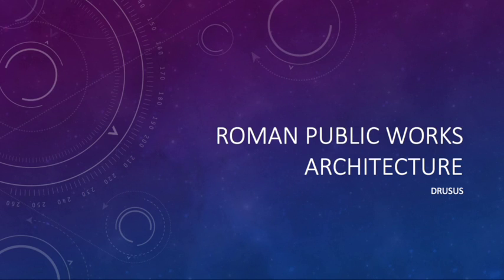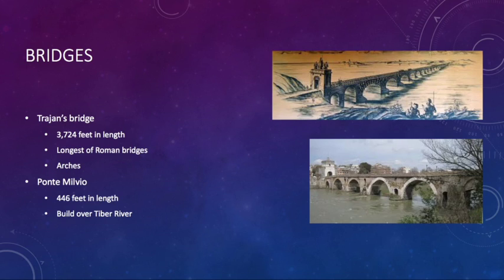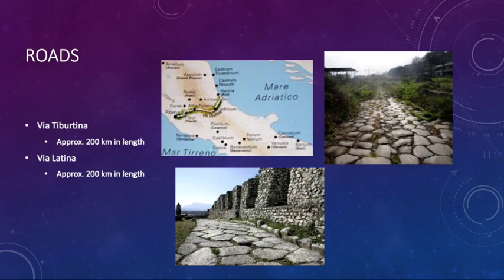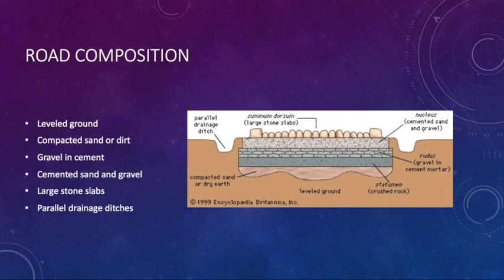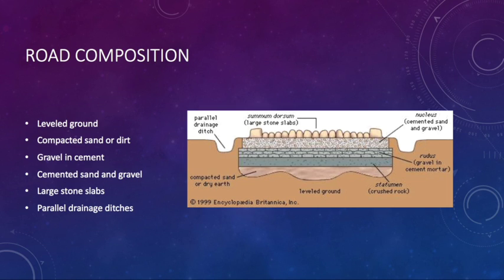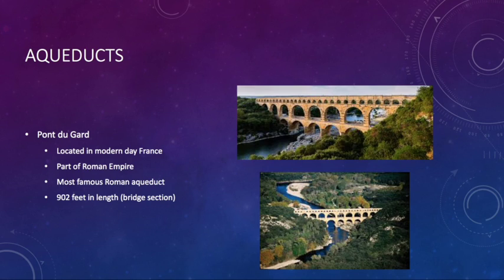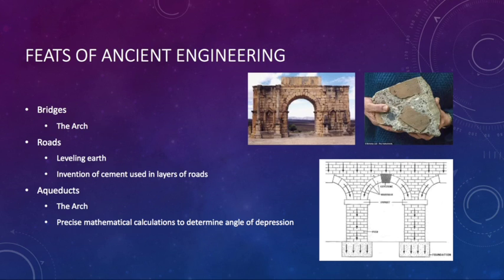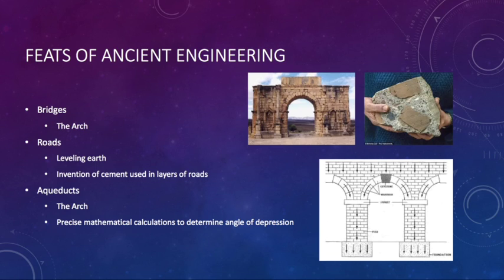Roman Public Architecture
Description of ancient Roman bridges, roads, and aqueducts